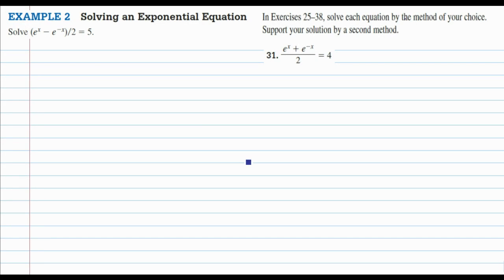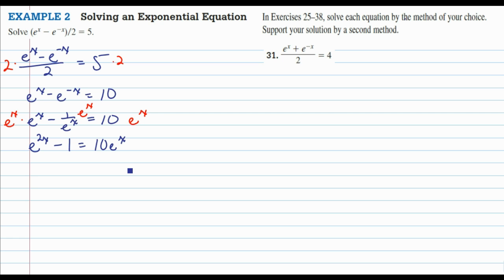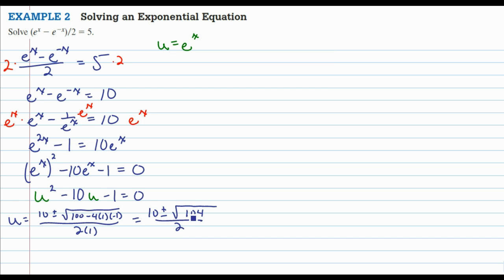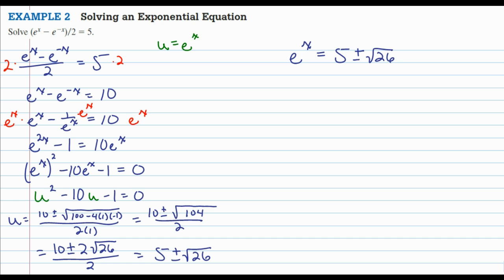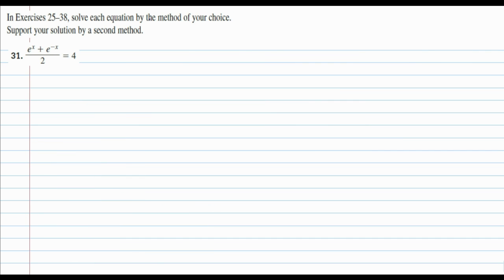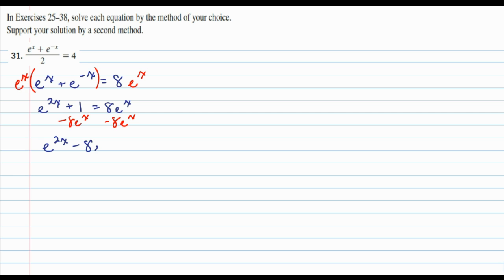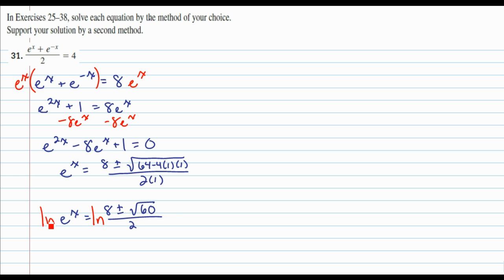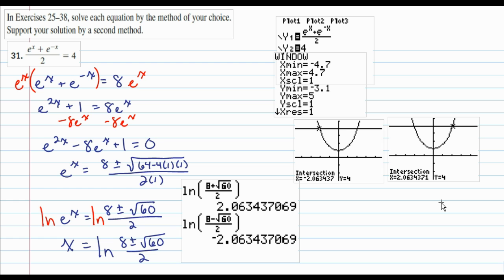Precalc 3 5 ex 2